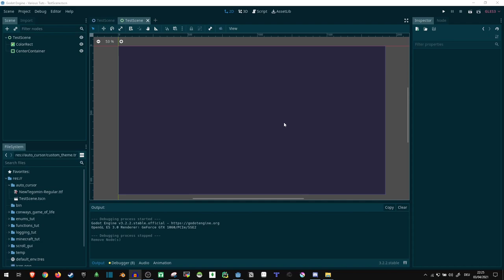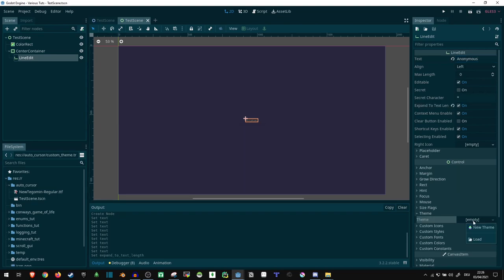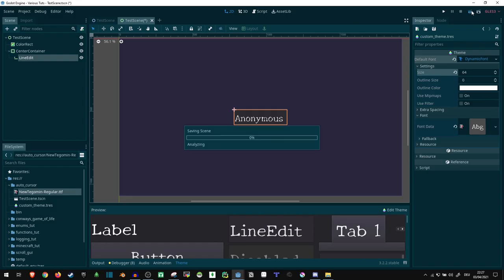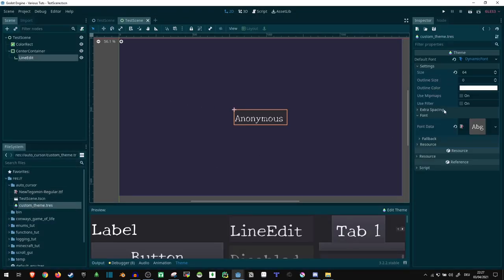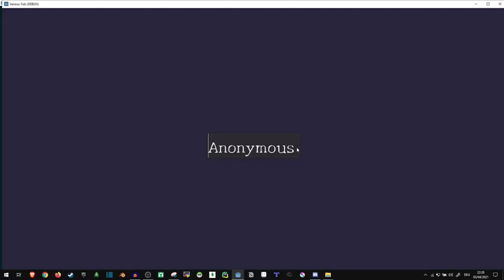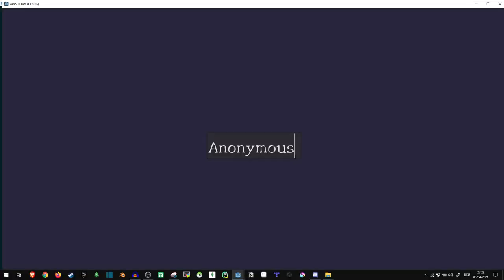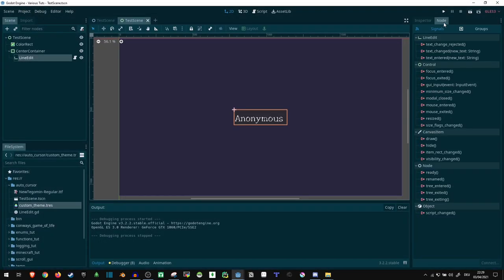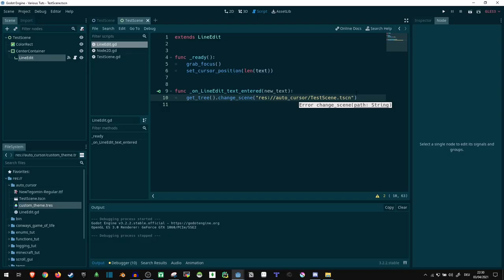Godot Text-Input Tips — Autofocus, Caret, Enter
I wanted to make a LineEdit today and have it be active right away on scene-start, with the caret/cursor at the end so the player can start typing. So one thing lead to another and I figured I'd make a video about it.